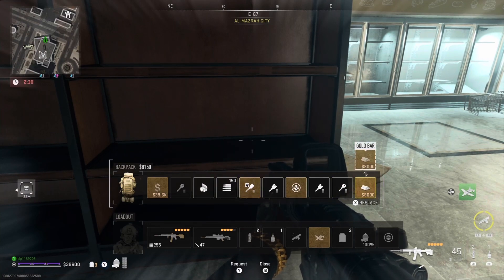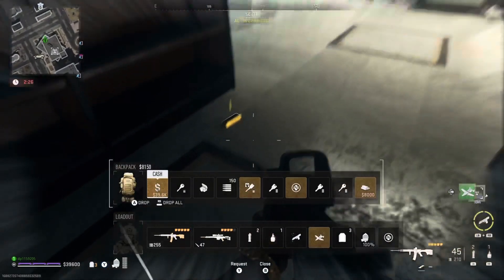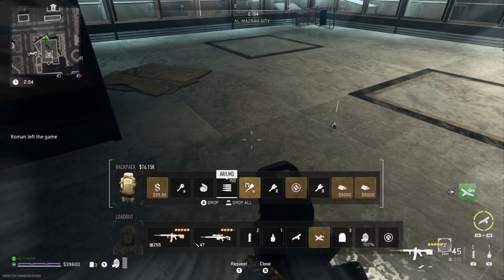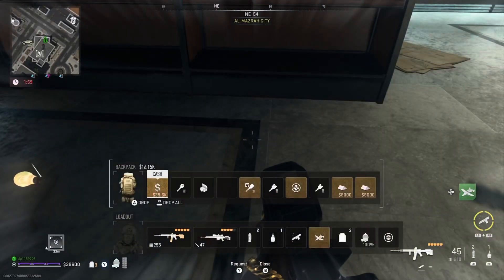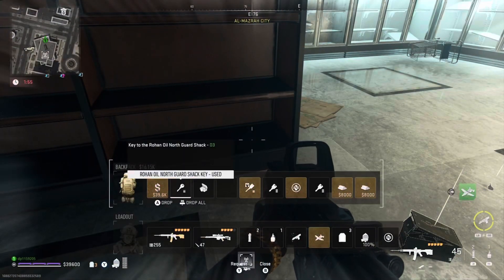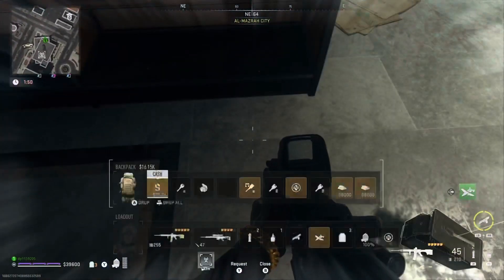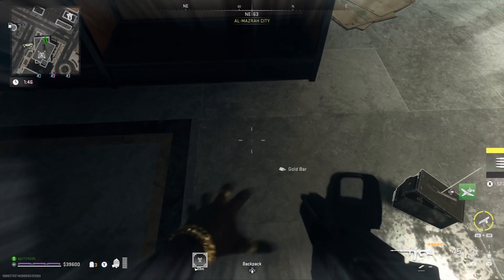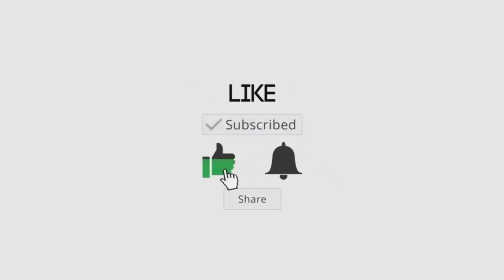MW2 | 2 GLITCHES THAT WILL MAKE YOU RICH | DMZ AND WARZONE GLITCHES | THESE WILL BE PATCHED ASAP!!!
In this video I will show you a money dupe glitch and a open any door glitch.
Discord coming soon!